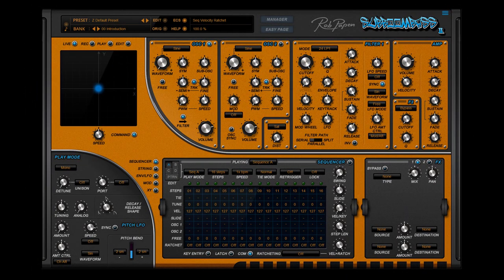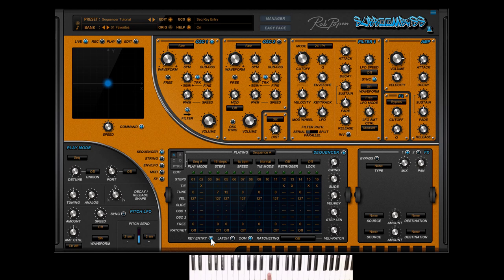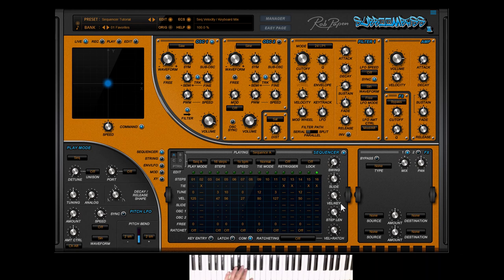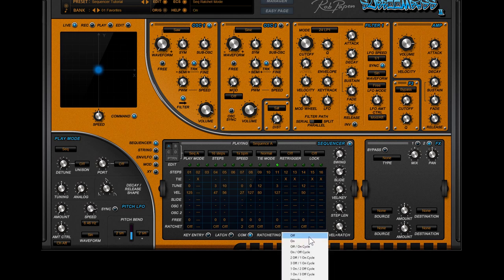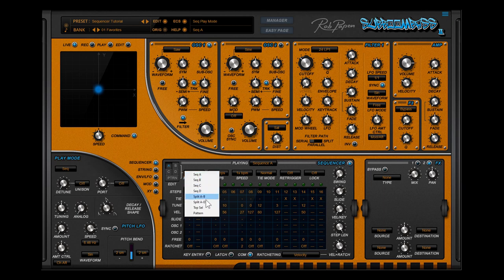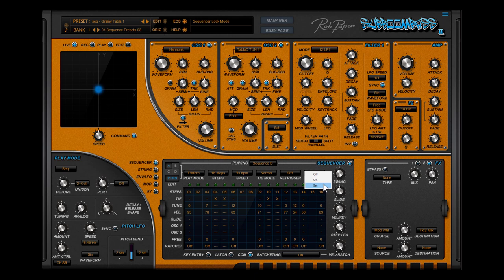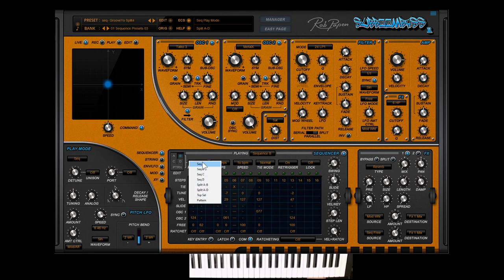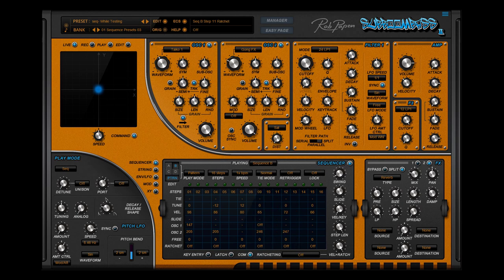SubBoomBass 2 Sequencer Tutorial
Tutorial about the SubBoomBass-2 sequencer
0:00 Introduction
0:22 Activate Sequencer
0:14 Single Sequence Step features
2:23 Key Entry
2:54 About Sequence Melodies
3:53 Velocity settings per Step
5:17 Slide per Step
5:34 Osc 1 & 2 Wave per Step
6:57 The Free Row
7:25 Ratcheting
9:05 Sequence Step Numbers
9:40 Sequence Speed Setting
10:43 Tie modes
12:00 Retrigger
12:30 Lock Mode
13:10 Step Length
14:12 Swing Amount
14:30 Play Modes
14:47 Split A/B Mode
15:14 Split A/B/C/D Mode
16:07 Top Select Mode
16:34 Pattern Play Mode
17:13 Pattern Tune and Volume Row
17:36 Editing Pattern and Sequences
17:58 Command Menu
18:22 Enjoy SubBoomBas-2